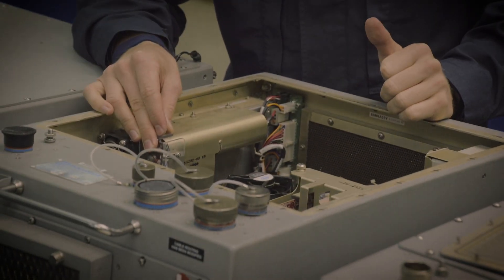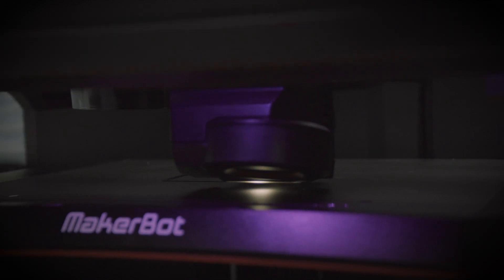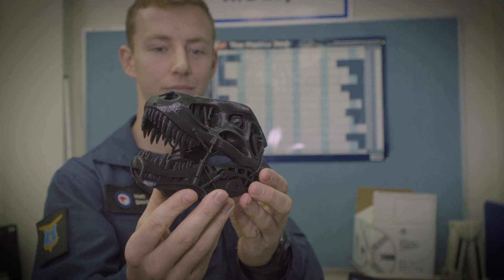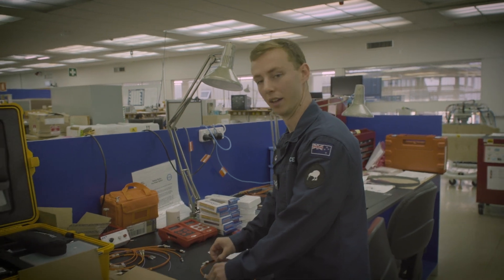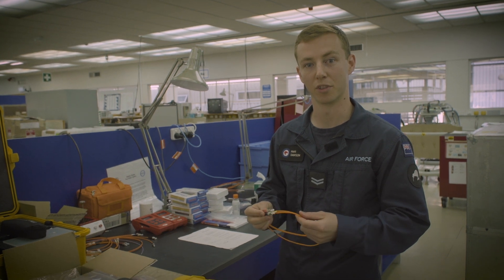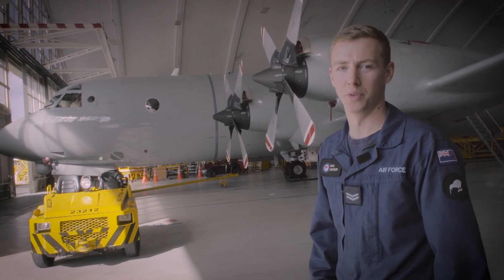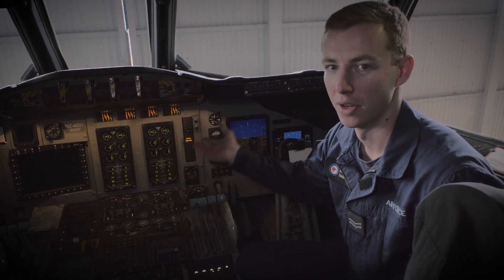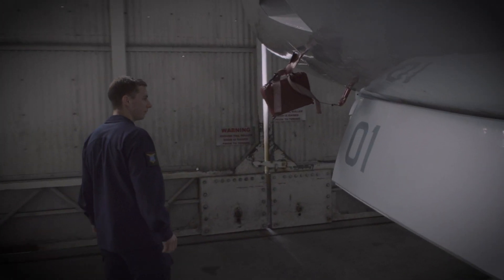Matt Dawson, Electronics Technician - Aviation (2017)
Corporal Matt Dawson is an Avionic Systems Technician in the Royal New Zealand Air Force.

Take the opportunity to travel the world and work on our expanding fleet of aircraft, learning how to maintain and repair the complex electronics systems that keep them flying.

Interested in this role?